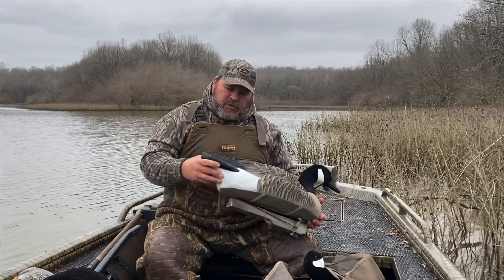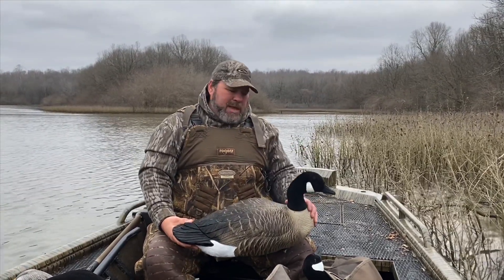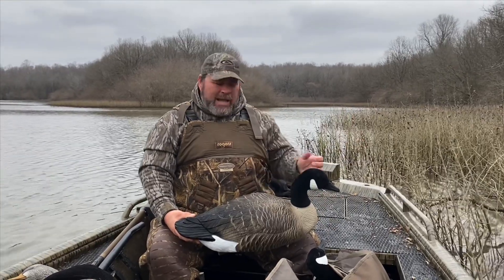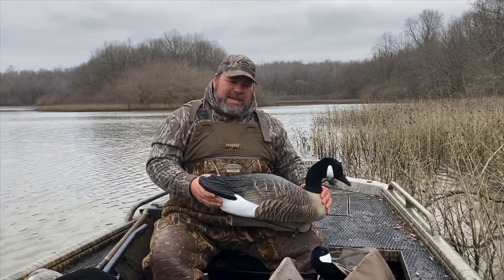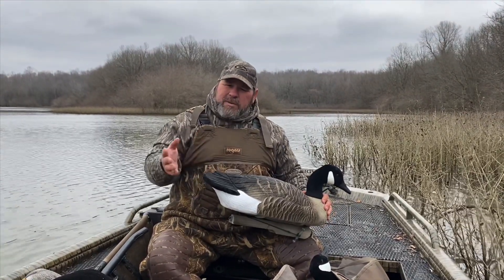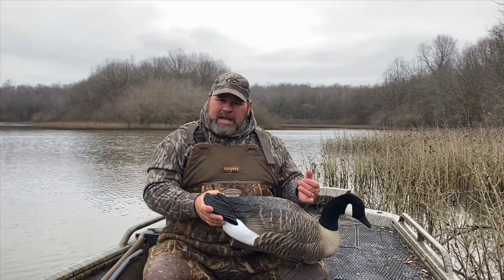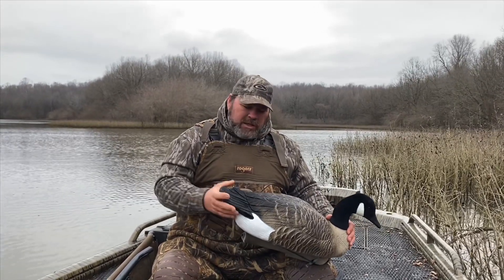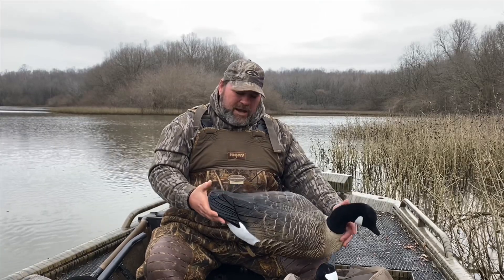Duck Hunting Equipment—Higdon Alpha Magnum Goose Floaters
🔗Amazon Links🔗

👍🏼 Give this video a BIG thumbs up for more videos like it!